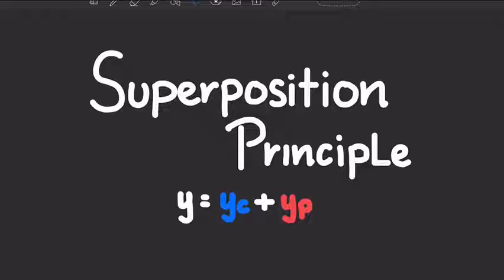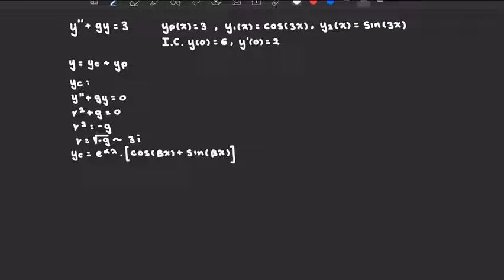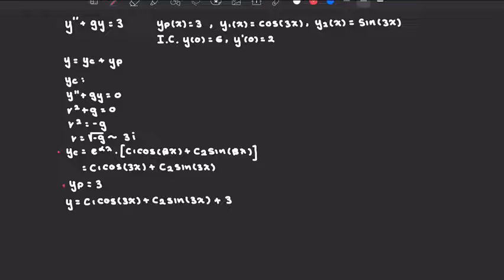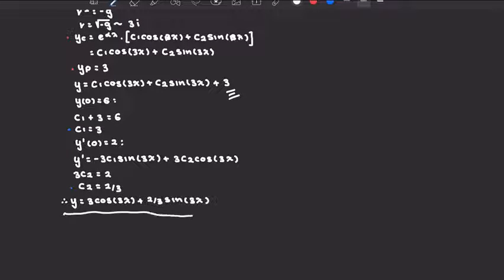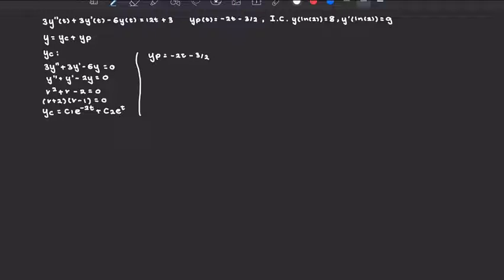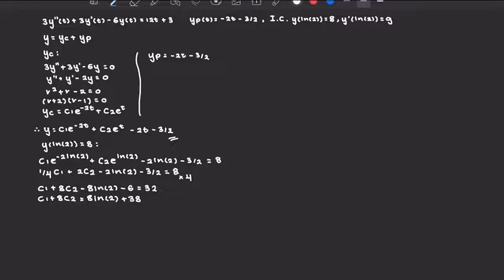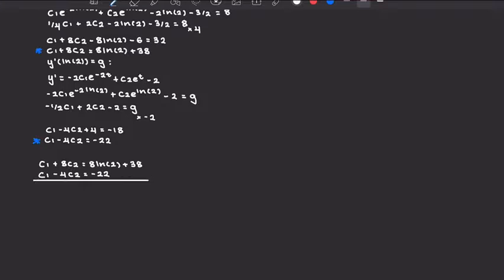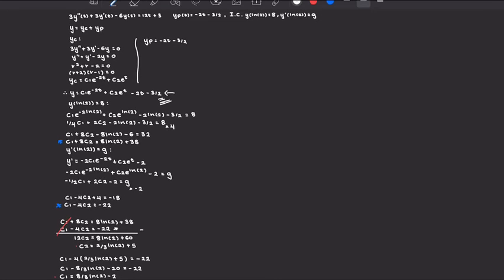Superposition Principle on ODES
Superposition Principle is a foundation to solve for non-linear ODES using the equation y = yc + yp, which yc stands for the complementary solution corresponding to the homogeneous ODE, whereas yp is the particular solution corresponding to the non-linear ODE. We will discuss Undetermined Coefficients as well as Variation of Parameters on next lectures.